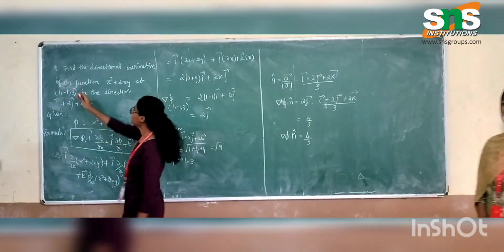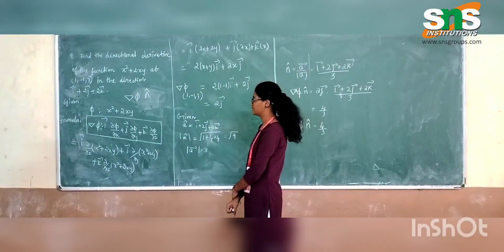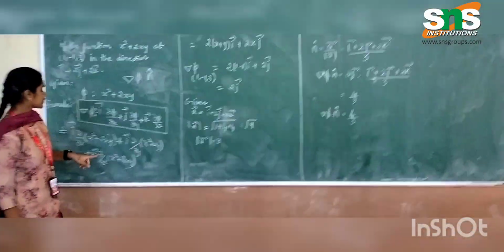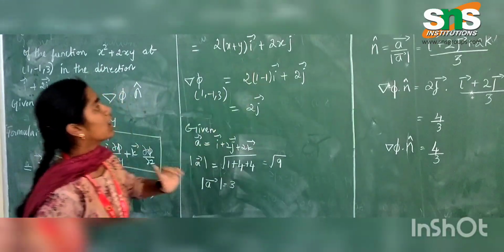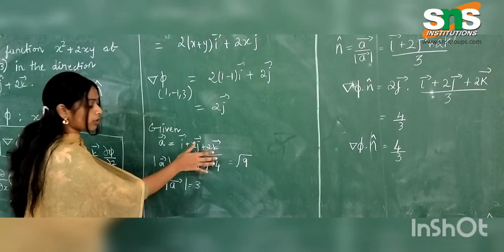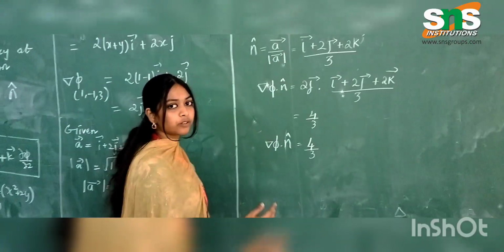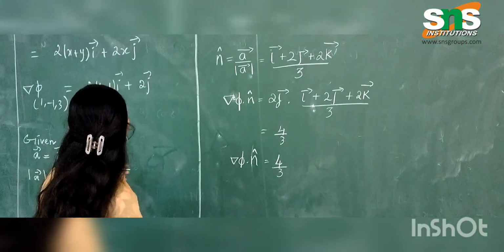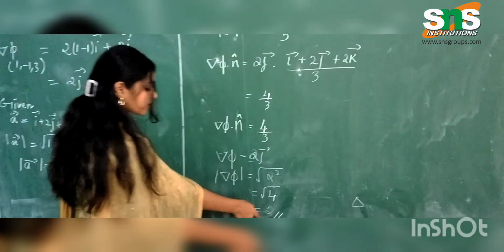DT VIDEO | COMPLEX ANALYSIS AND LAPLACE TRANSFORMS | SNS INSTITUTIONS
This DT-based case study video presents the concept of vector calculus using modern digital tools and interactive learning techniques. The video integrates mathematical theory with digital visualization to enhance students’ understanding of double and triple integrals. Advanced graphical representations, simulations, and dynamic animations are used to illustrate regions of integration, limits, and the geometric meaning of integration over an area or volume.

The video begins with a brief theoretical introduction to multiple integrals, followed by digitally drawn graphs that clearly show bounded regions in the xy-plane. Using DT tools such as graphing software and animated overlays, the video demonstrates how regions are partitioned into small elements and how integration is performed step by step. A special focus is given to the change of order of integration, where digital sketches help learners visually understand how limits transform while the region remains unchanged.

Real-world applications are incorporated through digitally modeled case studies, such as calculating the area of irregular surfaces or the volume of solids. Screen annotations, voice explanations, and transitions make the learning process engaging and easy to follow. The DT-based approach supports self-paced learning and improves conceptual clarity.

Overall, the video highlights how digital technology enhances the teaching and learning of multiple integrals. It promotes interactive learning, improves visualization skills, and bridges the gap between abstract mathematics and practical applications, making complex concepts more accessible to students.